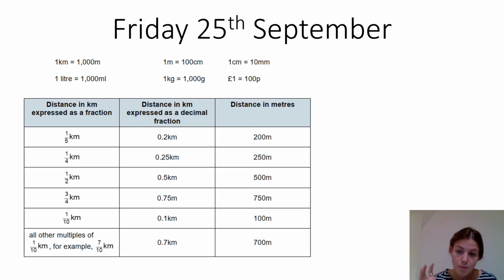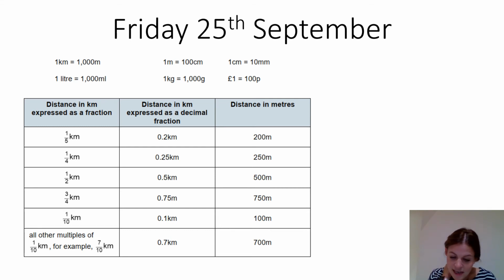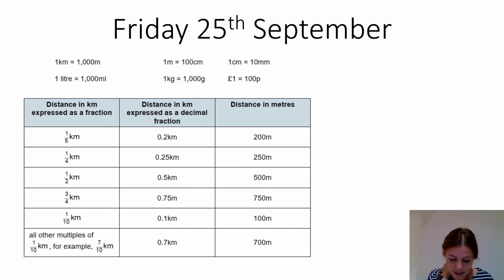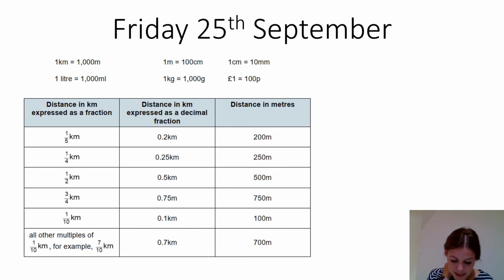Friday 25th September Maths